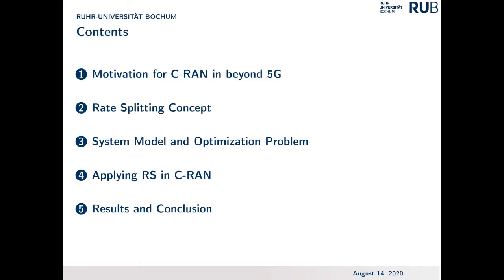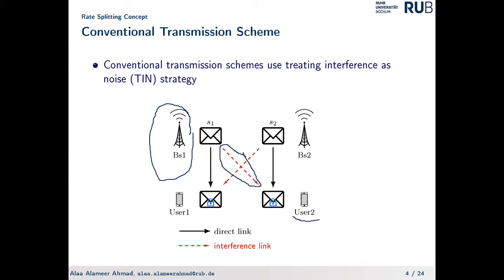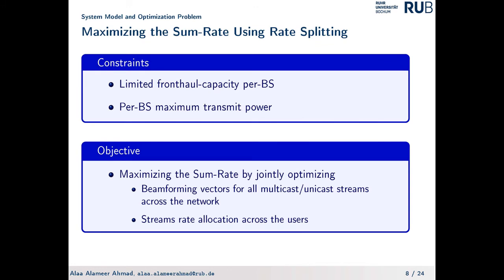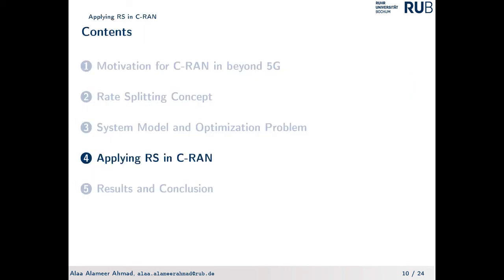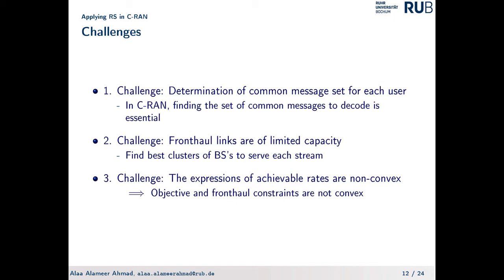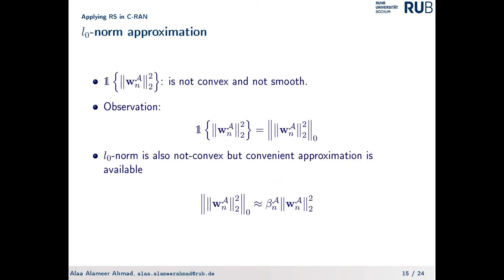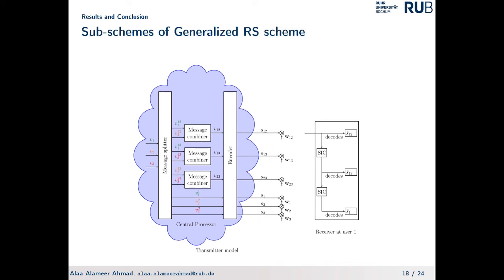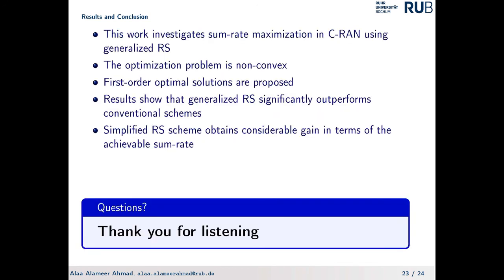Rate-Splitting Multiple Access in C-RAN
Talk on "Rate Splitting Multiple Access in C-RAN" presented at IEEE PIMRC 2020.